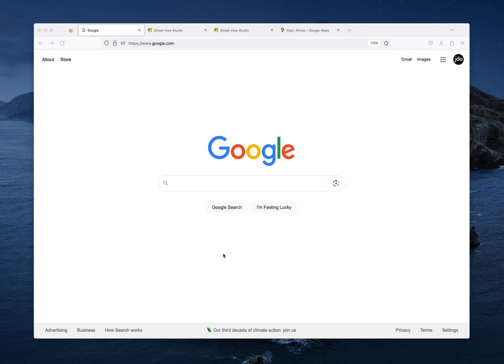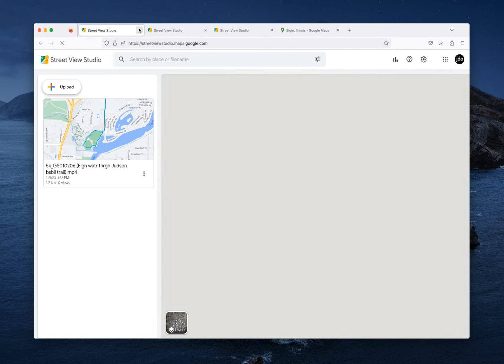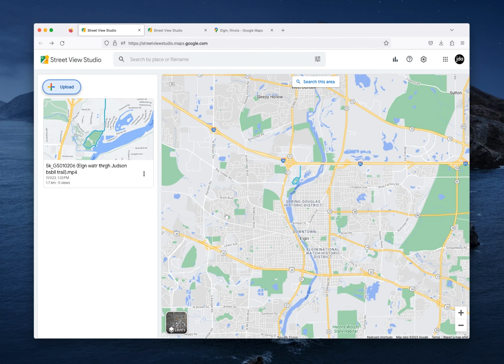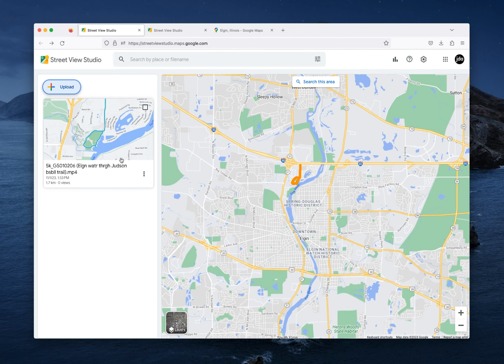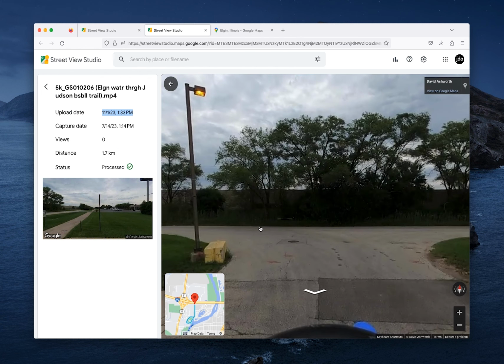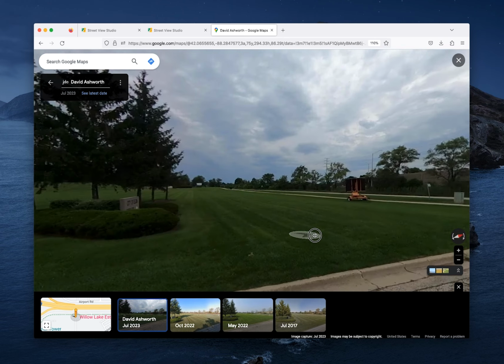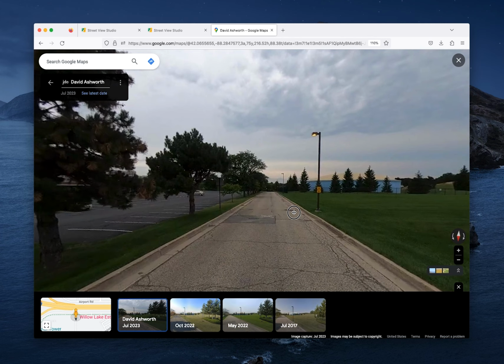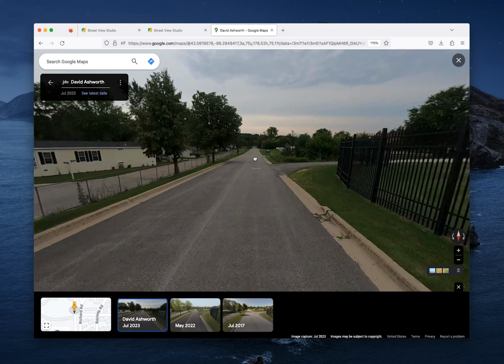Anyone Can Upload to Street View / Tutorial (Fixed for 2026)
Since Google Street View typically only operates with vehicles, they often don't give us access to the hidden trails. This results in ignorant explorers and municipalities when it comes to trail conditions and whether they need help or not.

In this video, John explores Judson University's campus trail as an example for testing out .360 footage on Google Street View Studio. Some quick details:
- Equipment used: "GoPro MAX 360" but other cameras work too
- Minimum resolution needed: 3840 x 1920 (4k/5k typically should work)
- The "GoPro Player" desktop software (should be free) to convert footage from .360 to .mp4 before uploading. Anything .mov doesn't seem to work with Google. Just use the H.264 setting at highest quality, not the ProRes one.
- When exporting, make sure you keep the "Retain GPMF Data" box checked.

2026 update:
- GoPro Player's GPMF Data box seems to be missing. Try uploading to this website instead:
- Then, click on GPS and download the free .GPX file.
- Back in Google Street View Studio, upload your .mp4 or .mov file and click on the dots in the bottom right corner. Upload the .GPX file corresponding to the video. Click upload. Ta-daah!